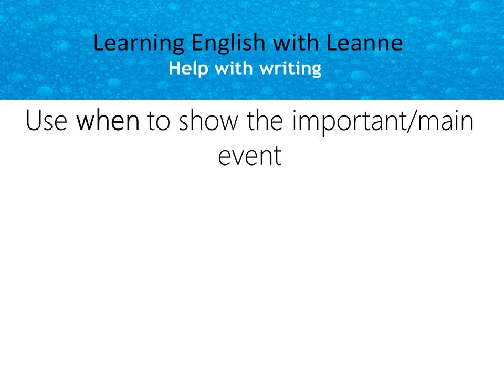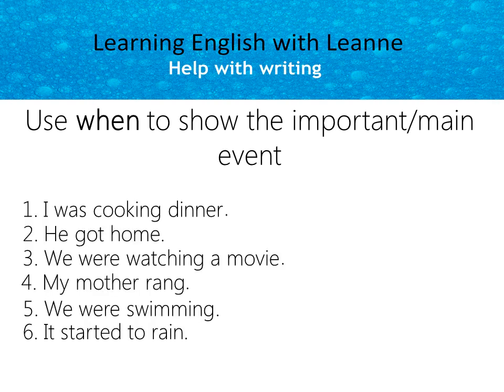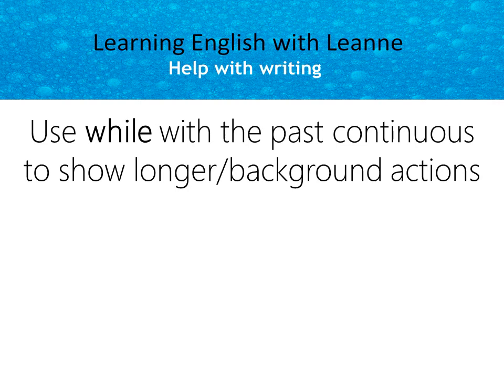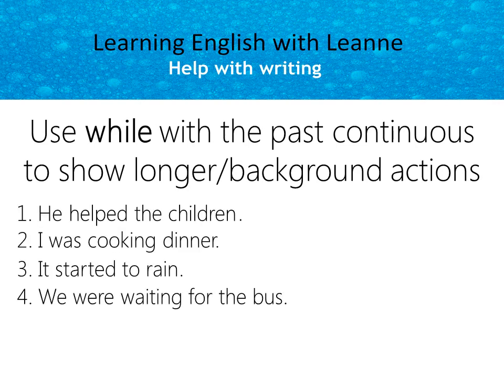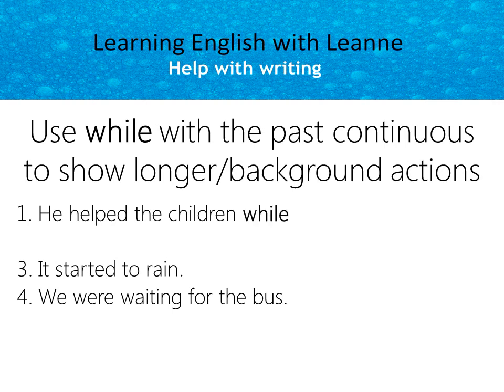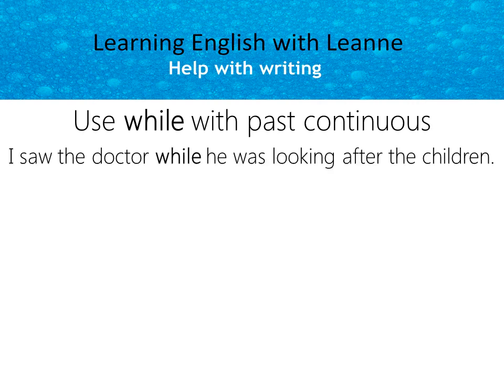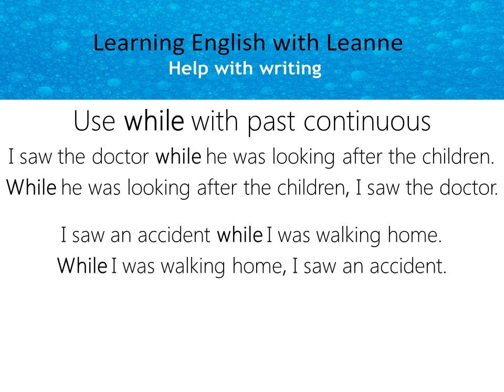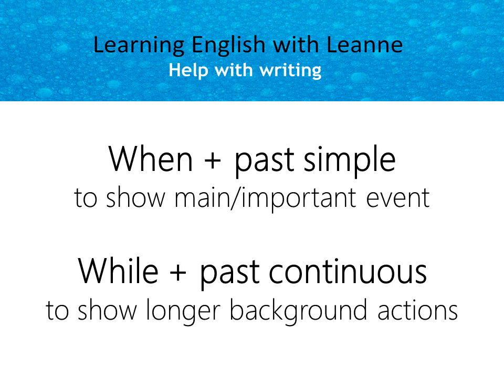Write complex sentences in English 2- Use When and While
Use WHEN and WHILE to connect / link simple and continuous grammar forms in English. Use in recounts to show background actions and main actions/events in your writing.  How to use and link 2 sentences.

Chapters
0:00 Introduction
0:28 When
3:37 While
6:22 Review